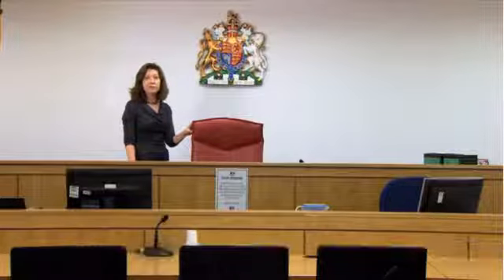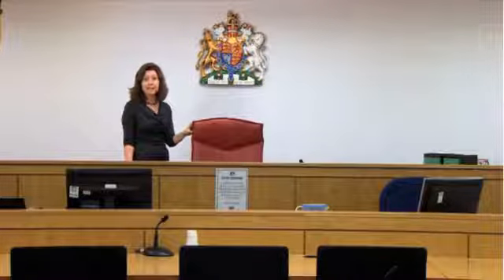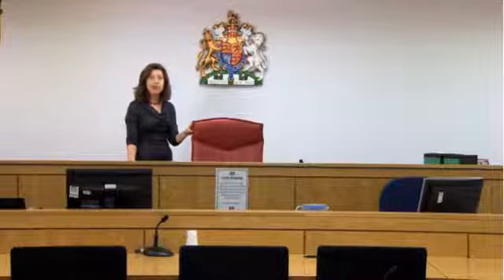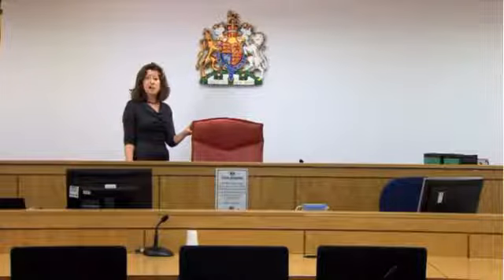Sanchia Berg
Sanchia Berg explains what to expect in the Family Courts